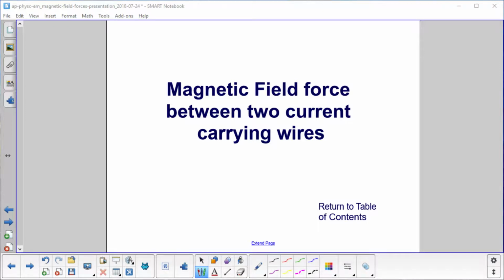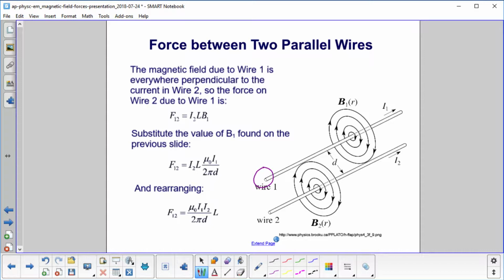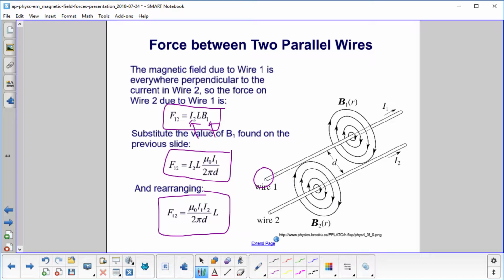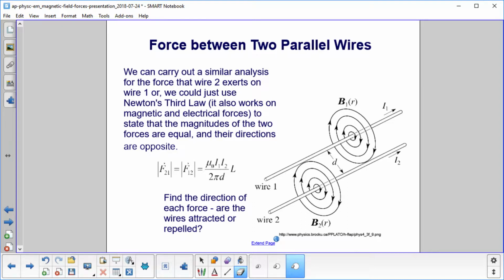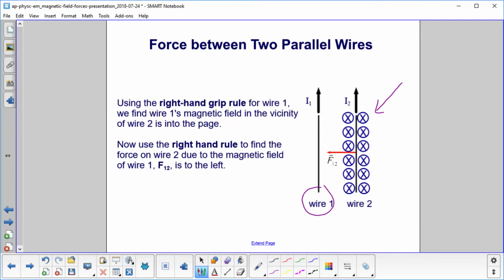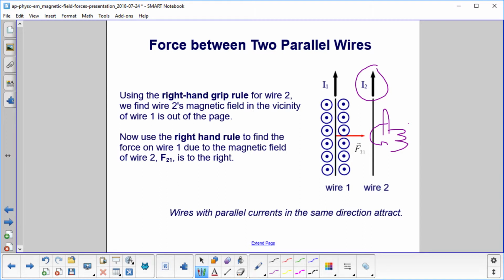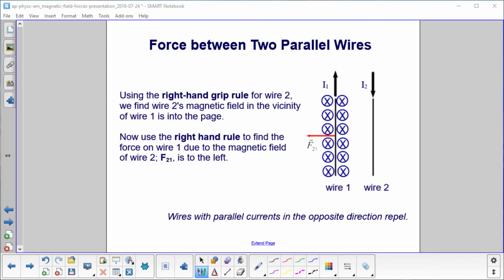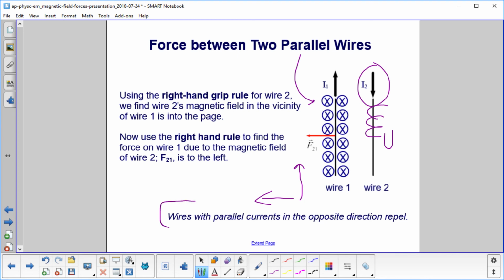AP Physics C Magnetic Field and Forces Mag force between 2 wires